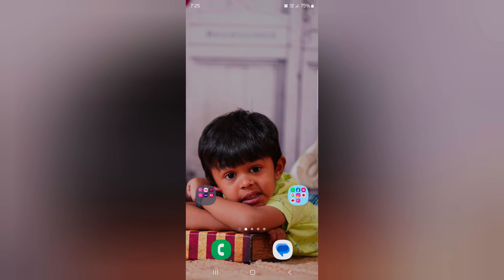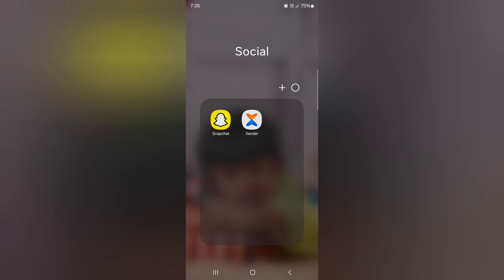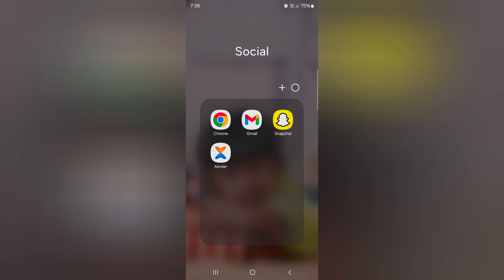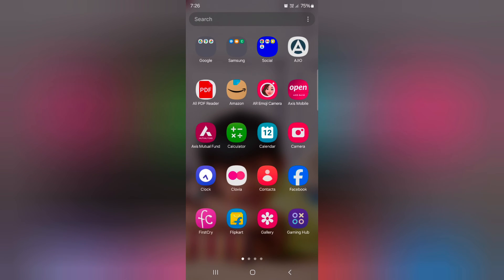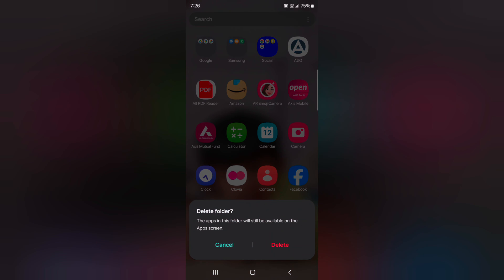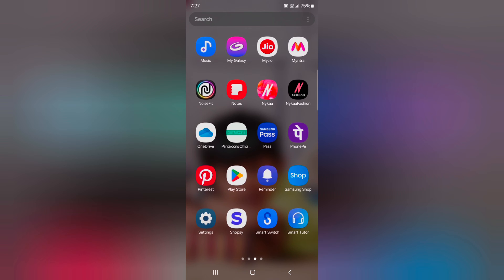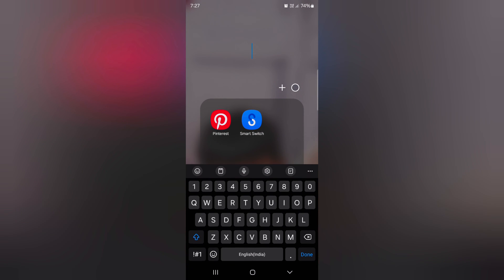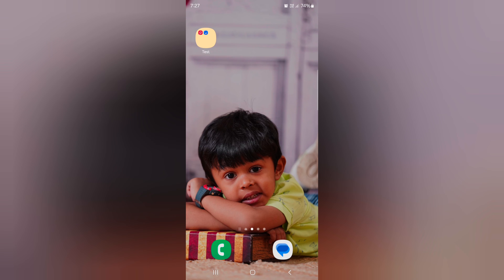How to Create App Folders in Samsung Galaxy S24 Ultra Home Screen and App Drawer | Organize Apps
How to Create App Folders in Samsung Galaxy S24 Ultra Home Screen and App Drawer. You can make a folder on Samsung S24 Ultra to Organize Apps in categories like games, entertainment, news, tech, etc. You can add apps to the folder and change folder color in Samsung Galaxy S24 Ultra. Also, remove the app or remove the folder on Galaxy S24 Ultra devices.

More Queries:
How to Create App Folders in Samsung Galaxy S24 Ultra Home Screen and App Drawer
How to Create Folders in Samsung Galaxy S24 Ultra
How to Create App Folders in Samsung S24 Ultra Android
How to Organize Apps in Samsung Galaxy S24 Ultra
How to Make folder in Samsung Galaxy S24 Ultra
How to create app folders on home screen on Samsung Galaxy S24 Plus
Samsung
how to create a folder in Samsung Galaxy S24
how to create a folder in Samsung Galaxy S24 Plus
how to create a folder in Samsung S24 and s24 plus
Add apps to the folder on Samsung S24 Ultra
Remove folder on Samsung Galaxy S24 Ultra
Remove app from folder on Samsung S24 Ultra
How do I create a folder on my Samsung s23 Ultra?
How do I create a folder for apps on my Samsung?
How do I put Apps in a folder on my s23?
How to create home screen folders on Samsung Galaxy S24
How to manage home screen app folders on Samsung Galaxy S24 Plus
how to set up a secure folder on the Samsung Galaxy S24, S24+, and S24 Ultra
Create New Folder Samsung Galaxy S24 Ultra
How to create new folder
S24 Ultra
How To Change Home Screen Folder Grid Size On Samsung Galaxy S24 / S24 Ultra
How To Create App Folders On Home Screen Of Samsung Galaxy S24 S24+ & S24 Ultra
How do I organize apps on my Samsung s23 Ultra?
Change the shape and color of the folder icon on Samsung Galaxy S23 Ultra
How to change app folder shape on Samsung Phone
How do I organize apps on my Samsung home screen?
How do I automatically organize apps on Android?
Android create folder in app menu
create folder on Samsunt tablet home screen
Samsung folder
how to move app to folder on Samsung
how to add apps to secure folder
how to create folder in Android/data
How to Create App Folders in Google Pixel 8 and Pixel 8 Pro Home Screen
Make a folder on the home screen on Google Pixel 8 Pro
Create an app folder on Google Pixel 8
how to assign apps to folders in Samsung Phone
How to move or rearrange Apps On Home Screen Google Pixel 8